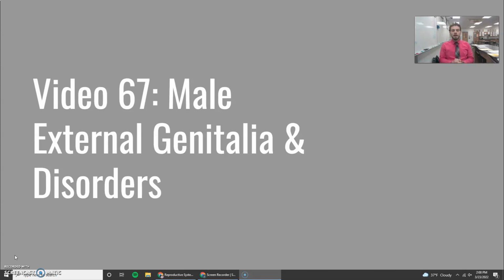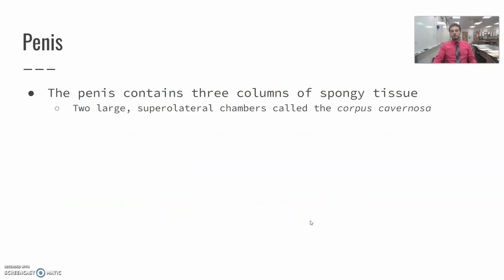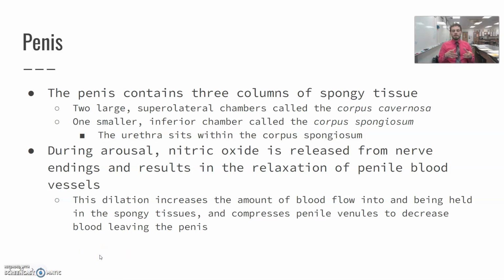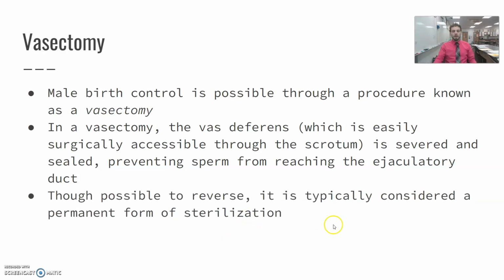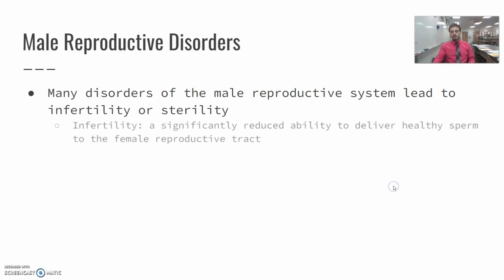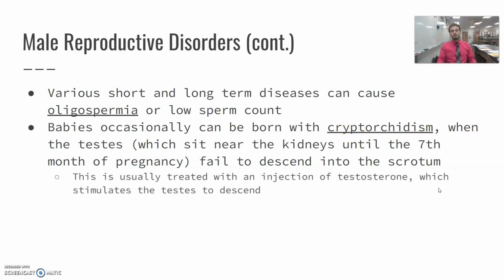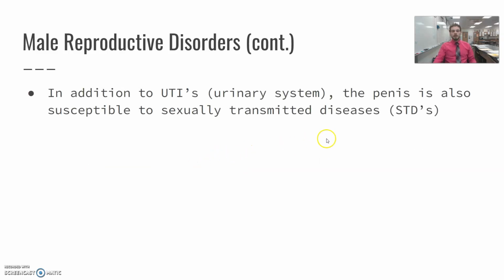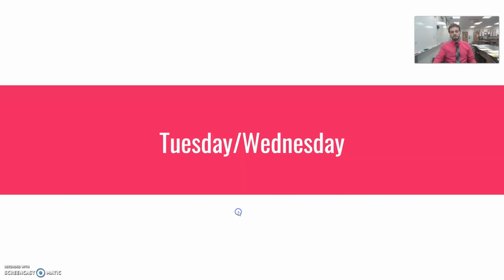Video 67: Male External Genitalia & Disorders